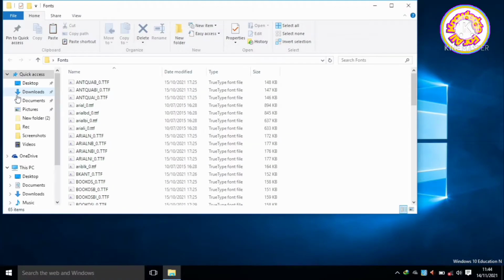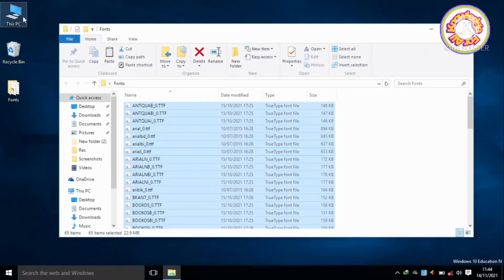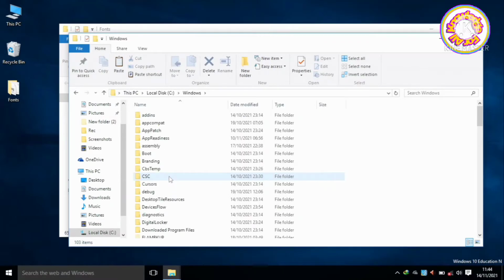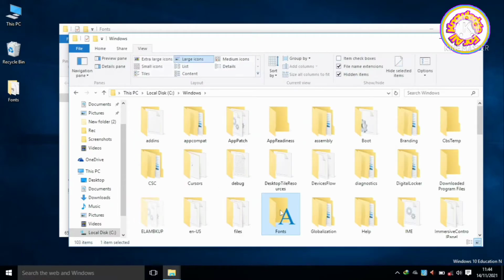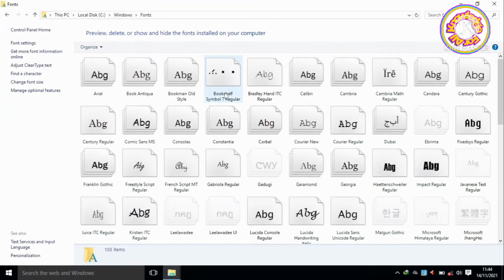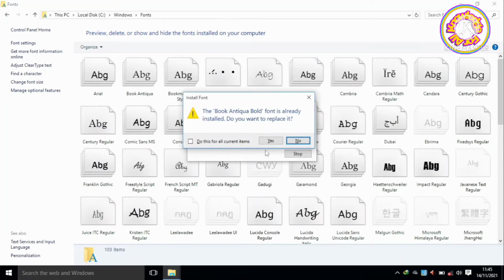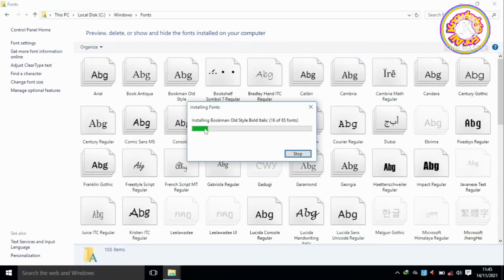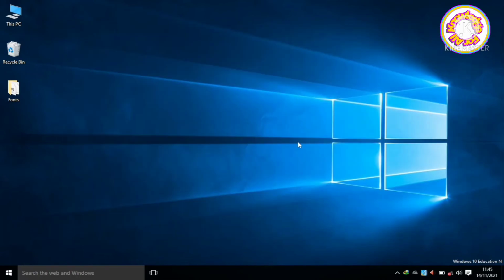Install Fonts into PC | How to install fonts on windows 10 |Windows 10 tutorial for beginners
This video include :- How to install fonts on windows 10. Very Easy method include in this video.